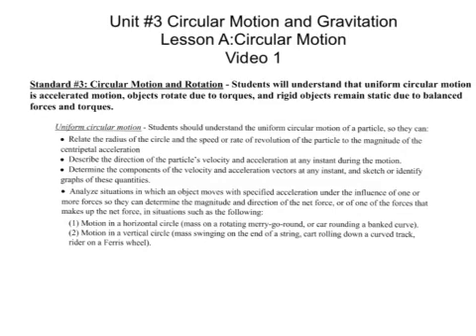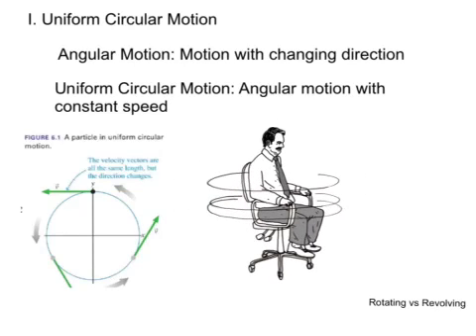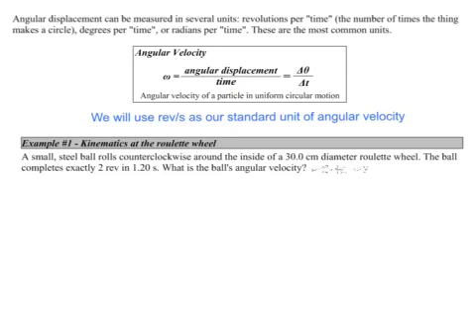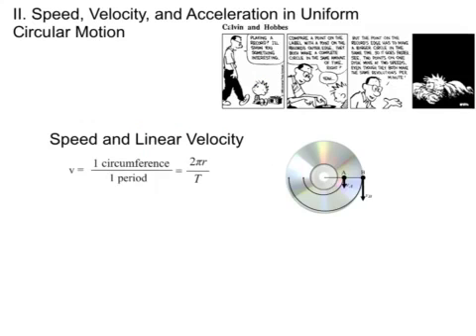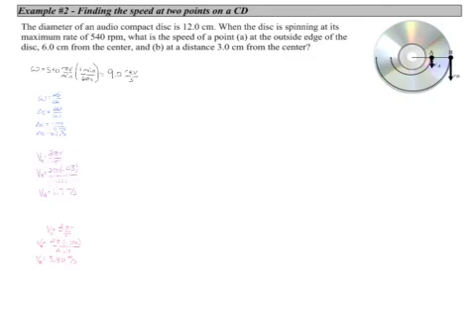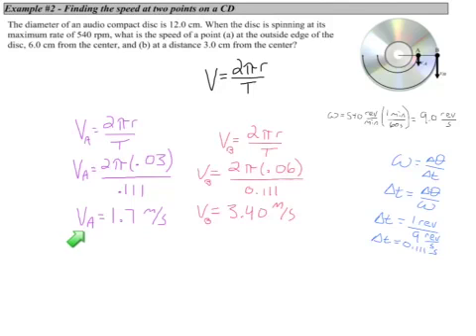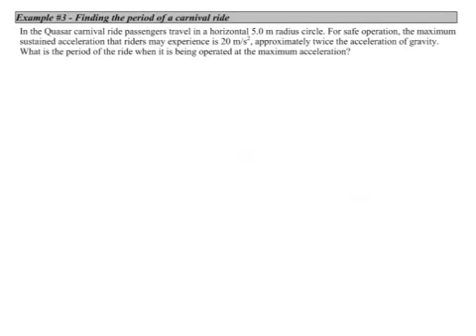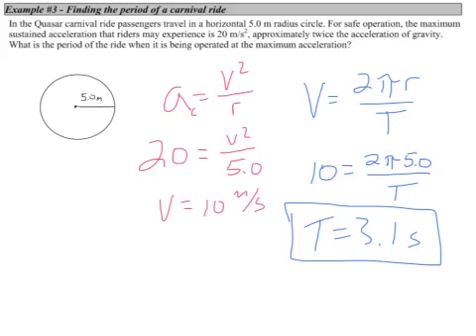Circular Motion and Gravitation 1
AP Unit 3 Lesson A1 Circular Motion Kinematics